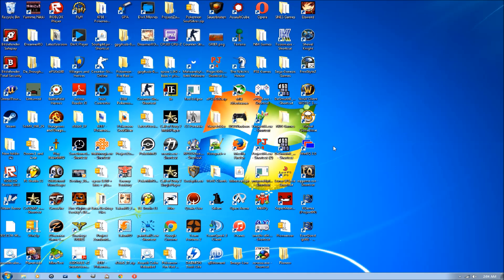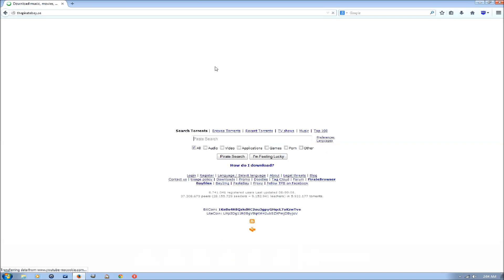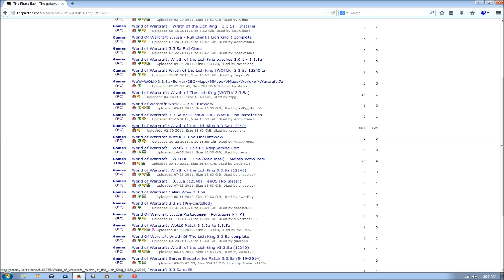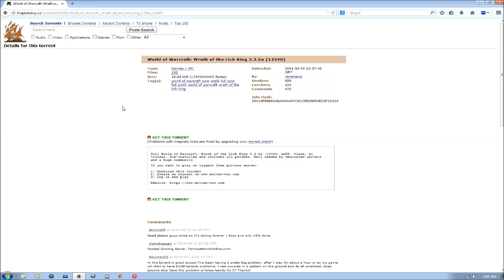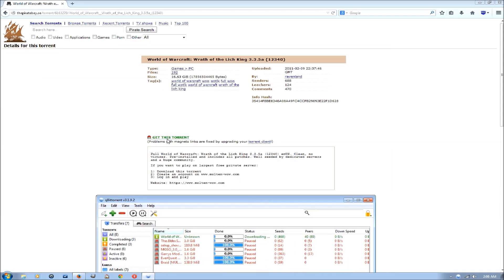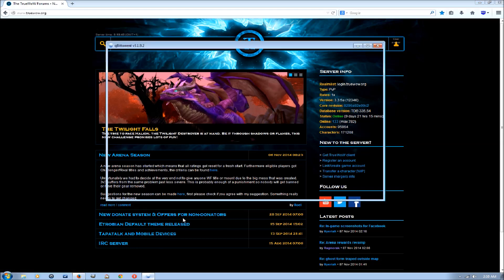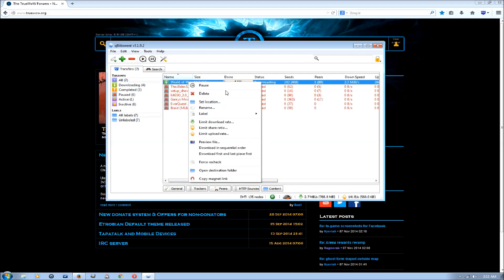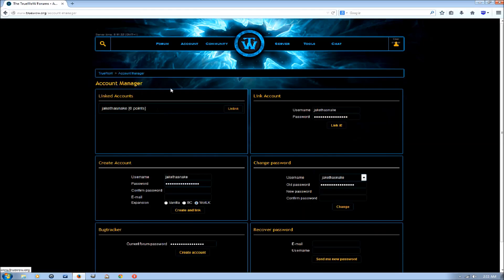Best WoW Private Server: How to Download and Play 2018 (Updated)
All links are in the description!

Step 1: Download the WoW 3.3.5a Client.

Step 2: Make an account on the TrueWoW website.

Step 3: Go to account manager on truewow.org and create an account and link it.

Step 3: Find the folder where you downloaded WoW and open up the Data folder. Then, open up the enUS folder. From there, find realmlist.wtf. Open it with Notepad and delete every thing in it.

Step 4: Copy and paste this "set realmlist login.truewow.org" without the quotes.

Step 5: Open WoW.exe and login with the account you created and linked on TrueWoW.org. (Be sure to use the account you linked, not the account you make on the website. The website account is just for the forums.)

YOU DO NOT HAVE TO DOWNLOAD A NEW CLIENT TO CHANGE SERVERS